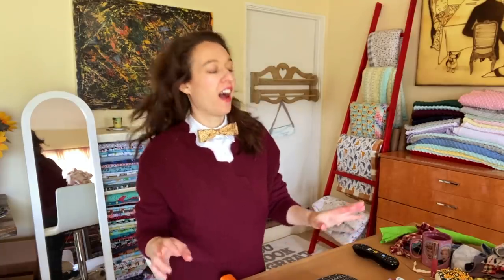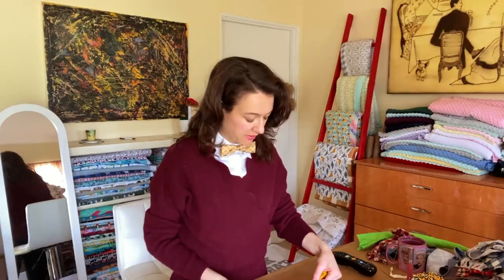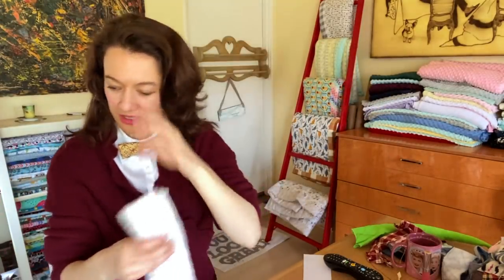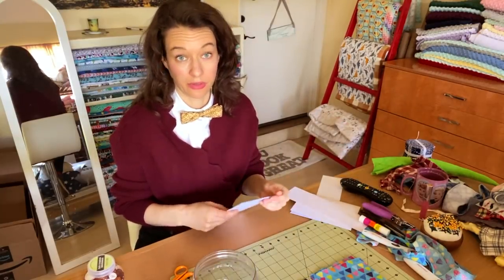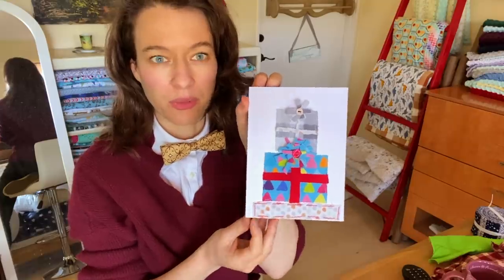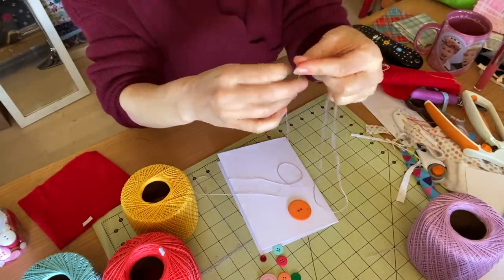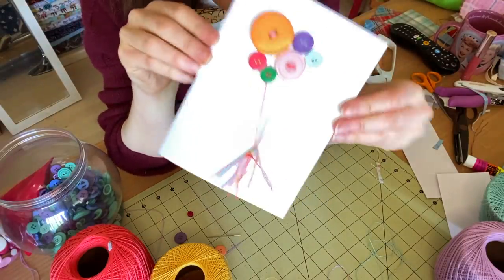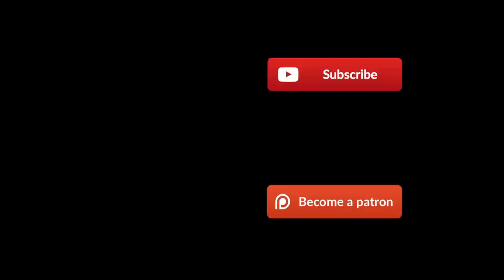How to Make Handmade Cards | CraftyBitches Ep 8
This episode Avaryl got inspired to make some handmade birthday cards for friends and family!
-MovieBitches (Avaryl & Andrew)

Get $22 off wine from Winc!

Send us fun shit!

Thanks @samuelkarie for our amazing new intro!!
Thanks @rikdrawsthings for our fabulous designs.

"There's a lot of bitch in every woman, a lot in every man"
-Joan Crawford

"When a man gives his opinion, he's a man. When a woman gives her opinion, she's a bitch"
-Bette Davis